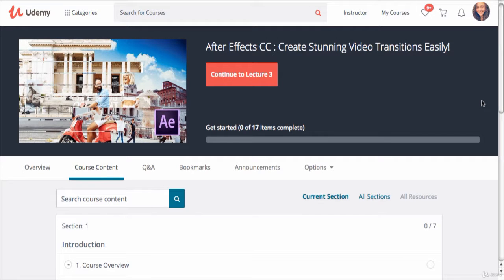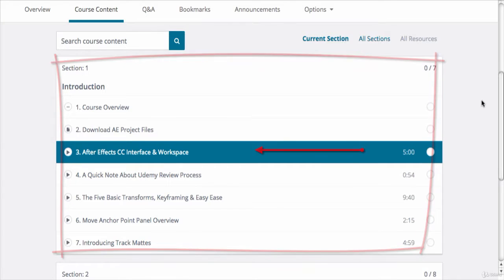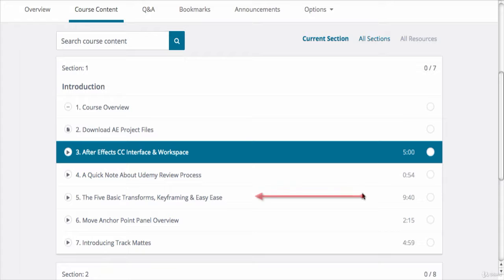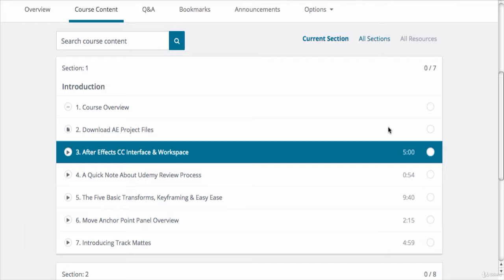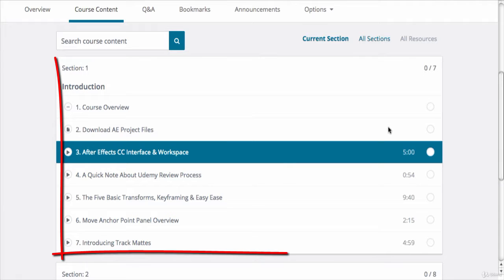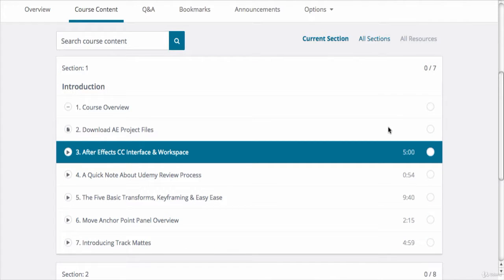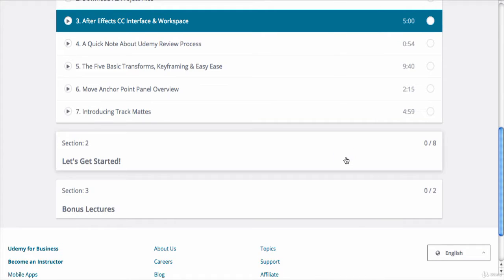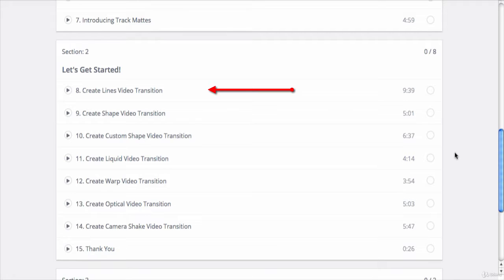After Effects CC : Create Stunning Video Transitions Easily! : Course Overview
After Effects CC : Create Stunning Video Transitions Easily!
Make awesome video slideshows with these transitions quickly & easily in Adobe After Effects -Learning By Doing Approach